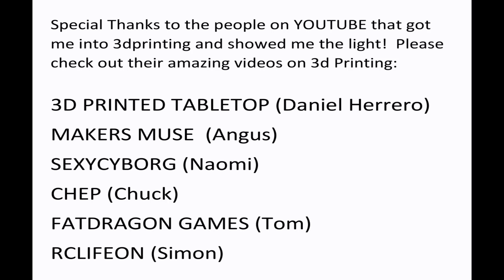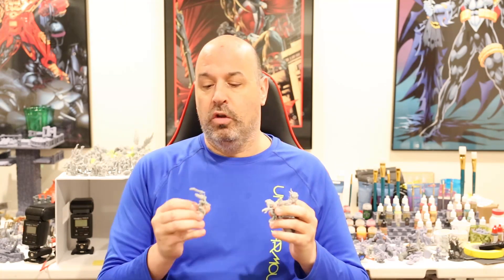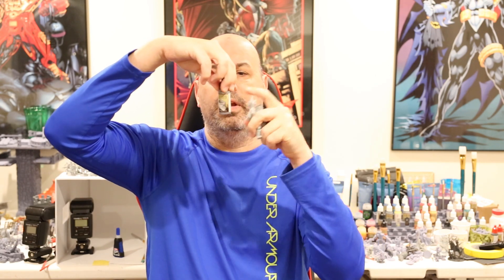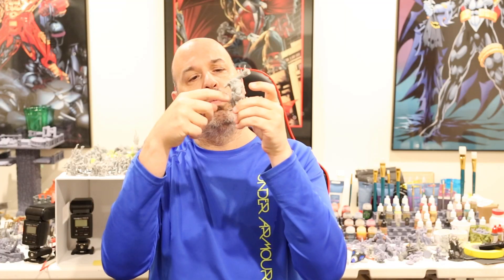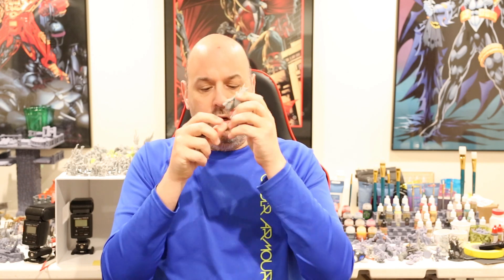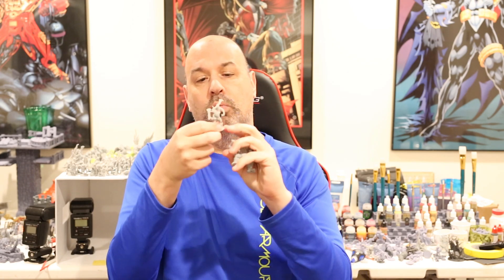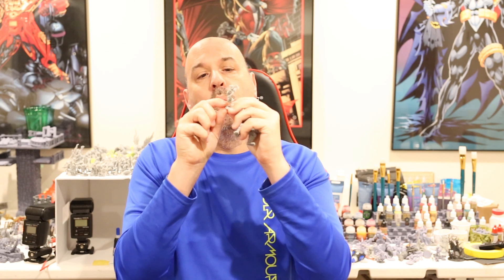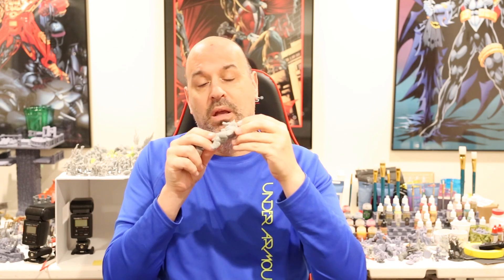How to orient humanoid minis for resin 3d printing. Let's settle this once and for all!!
Most advice you get on orienting minis is just plain wrong, let's take a quick look at why and let's get this right!

Music at the end: Declan Stargaze